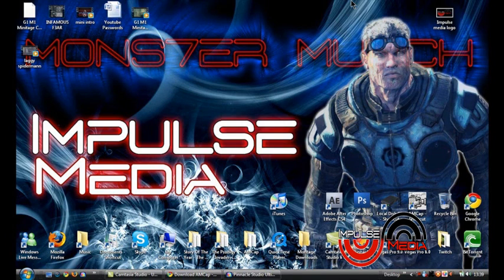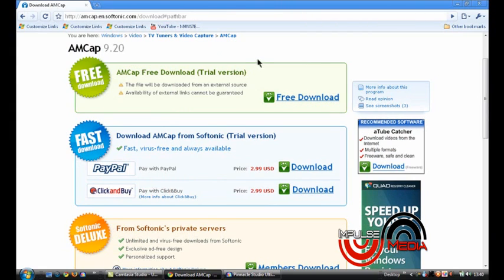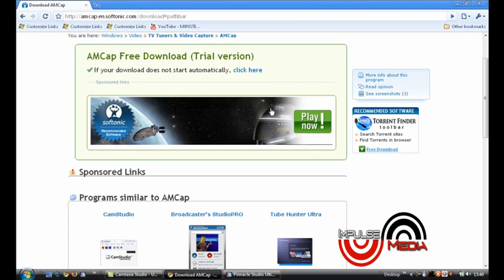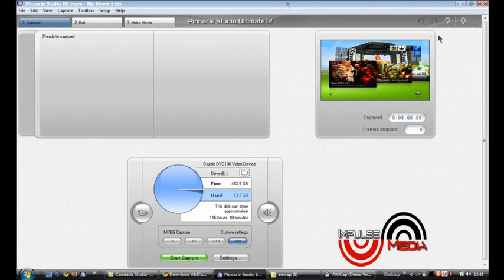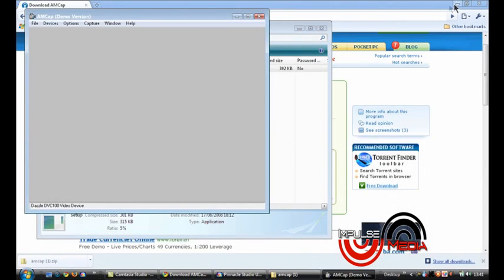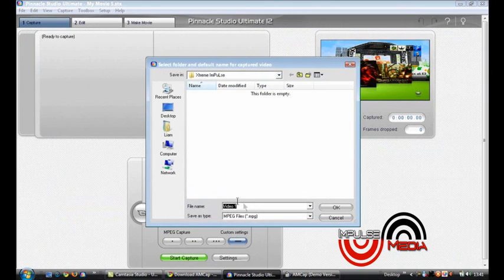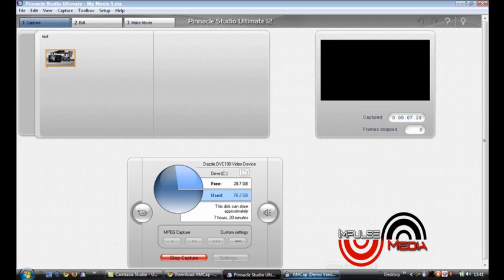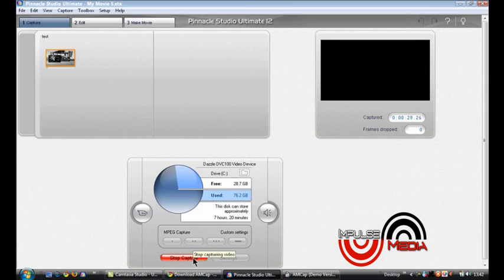.:: How to get Dazzle Dvc 100 in Colour with AMCAP ::.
sorry about the voice and audio i forgot to turn the music down
ROFL

Top 5 plays out today sometime